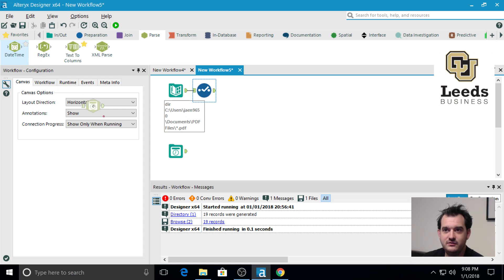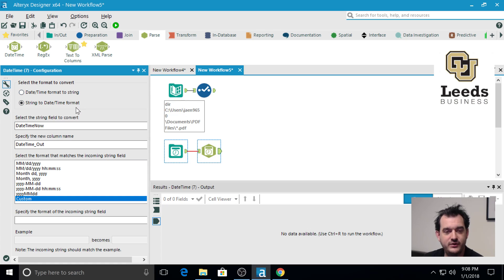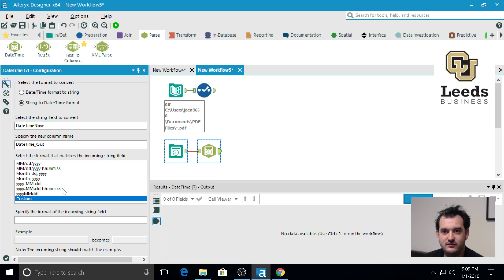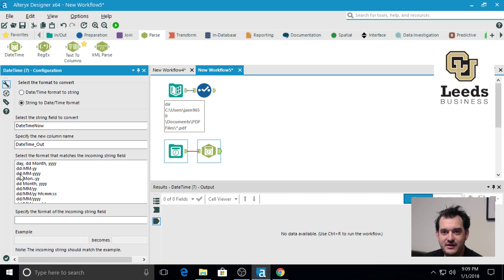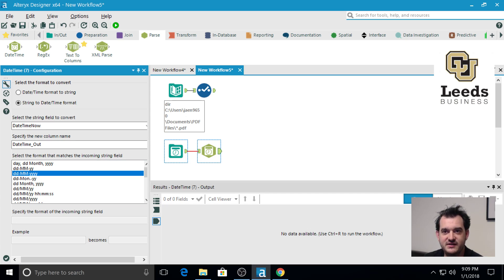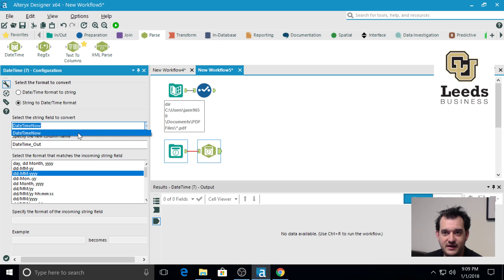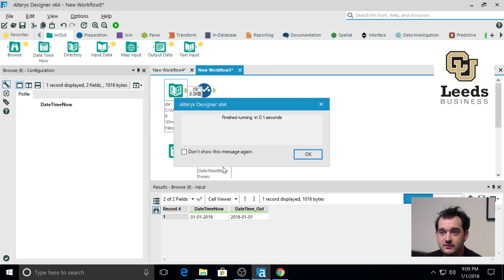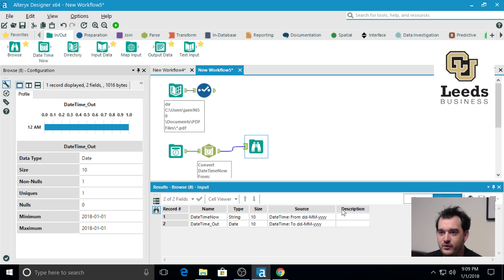04 03 DateTime